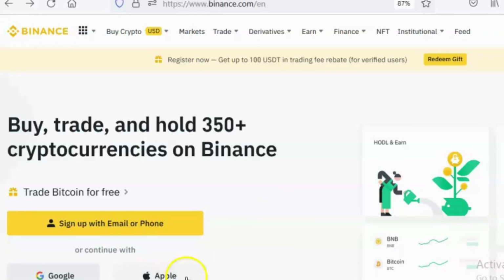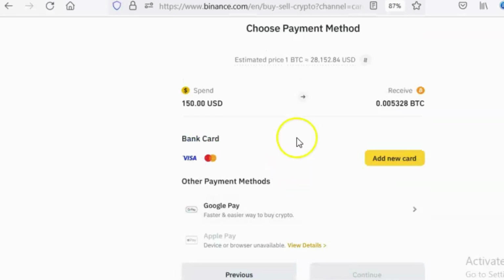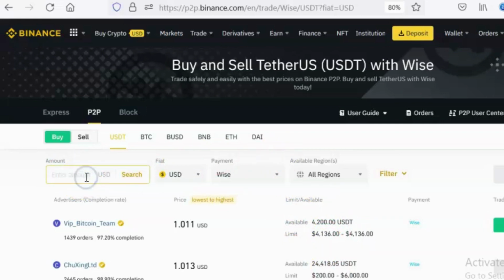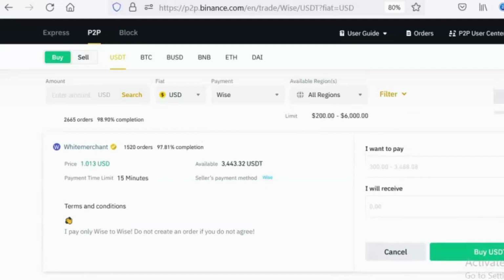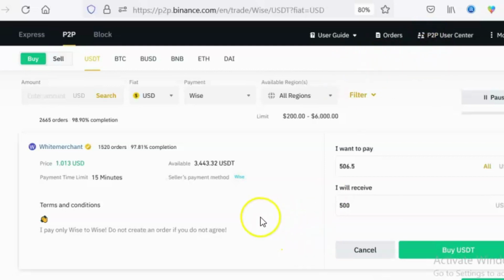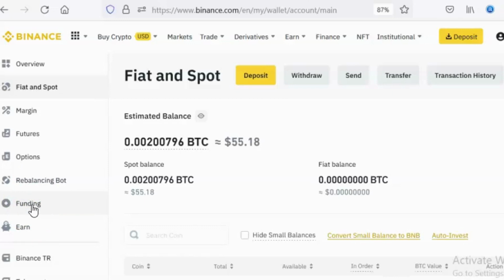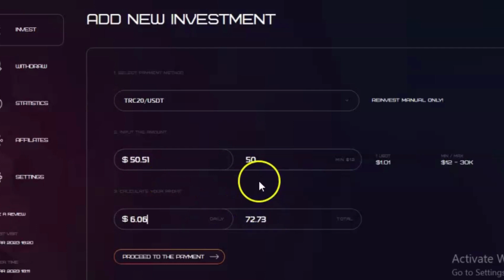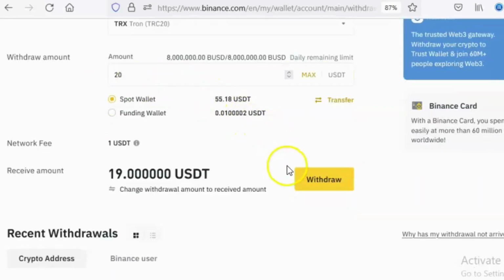Carnelian12 Review - Make Money Online Fast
DO NOT INVEST!
THIS PROJECT HAS RUGGED

How To Convert Your Local Currency Through Binance Into Carnelian12 Acceptable Crypto Currencies And Lodge Same Securely Into Carnelian12

Carnelian12 - Make Money Online Fast
Let Me Show You An Opportunity Where
    You Invest A Minimum Of $12
    Recover Your Capital In 8 Business Days
    Earn 44% ROI In 12 Business Days
    Double Your Investment In 27 Business Days
    Earn 986% ROI per annum
    Withdraw Accrued Earnings(Capital Portion Inclusive) Every Day
    While An Advantage, Not Necessary To Recruit To Earn